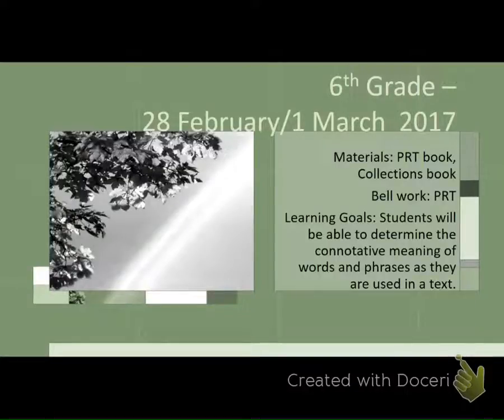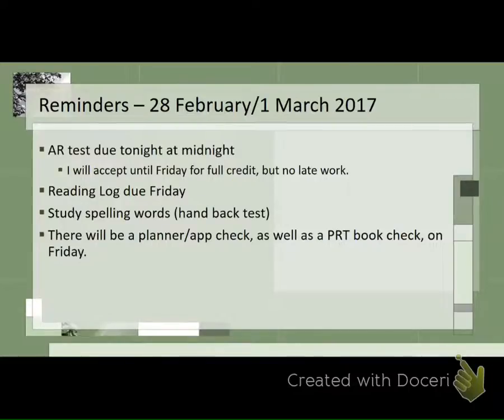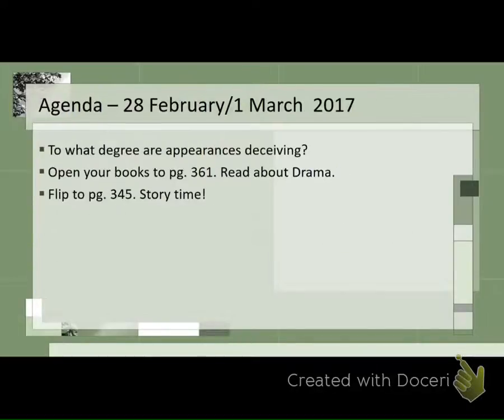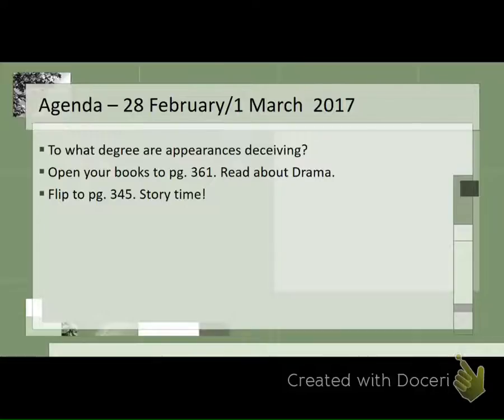6th Grade - February 28/March 1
Class work for February 28/March 1